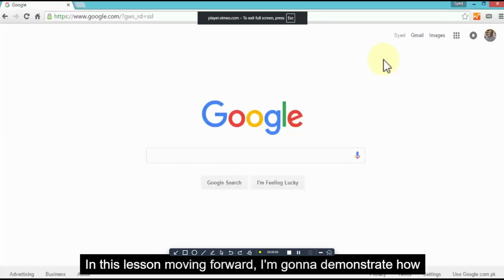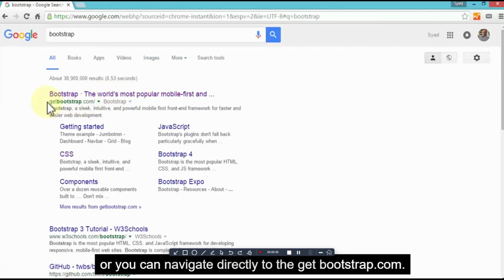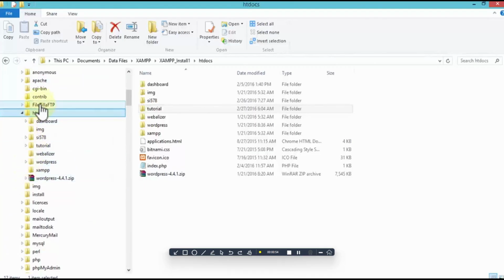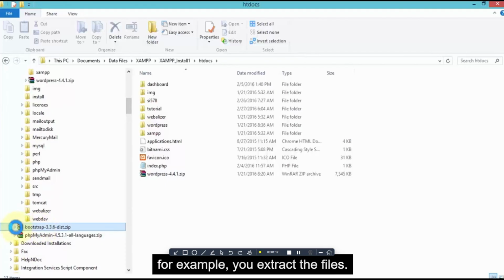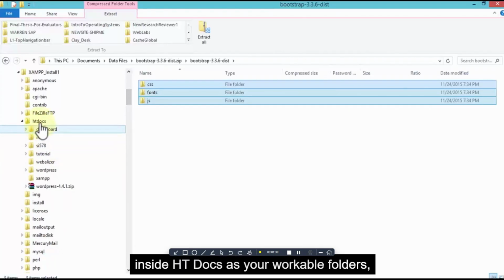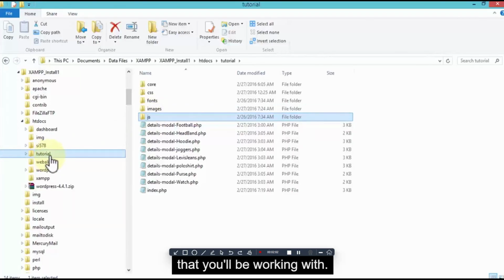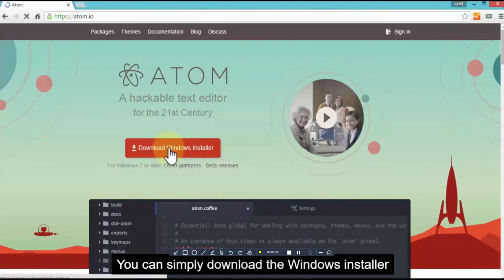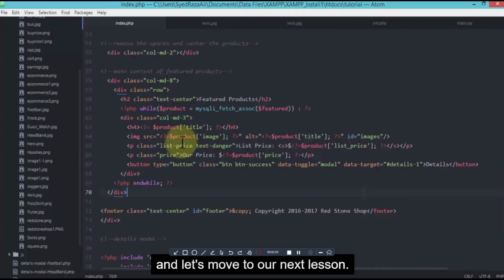FULL STACK ECOMMERCE WEB DEVELOPMENT Part 2